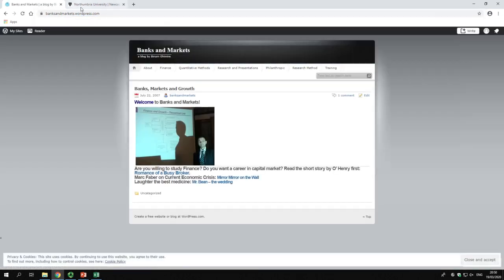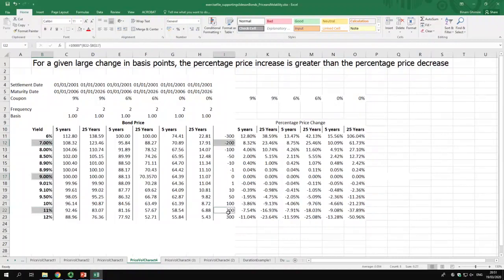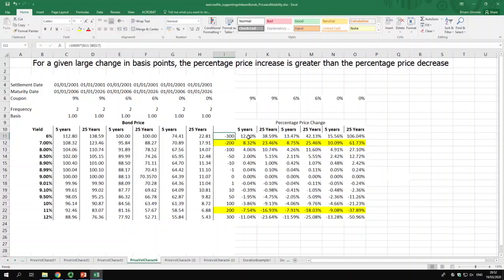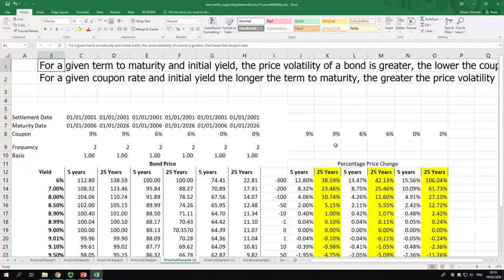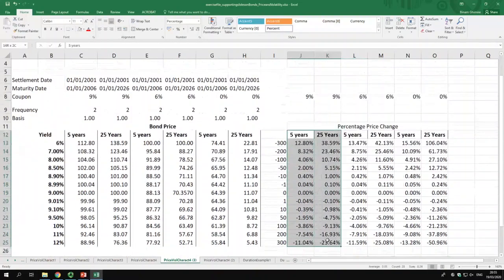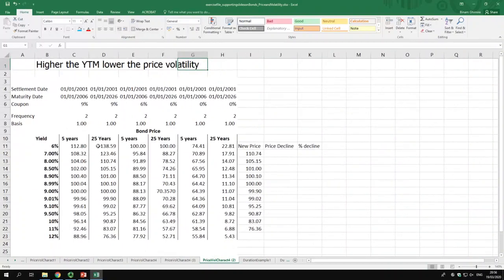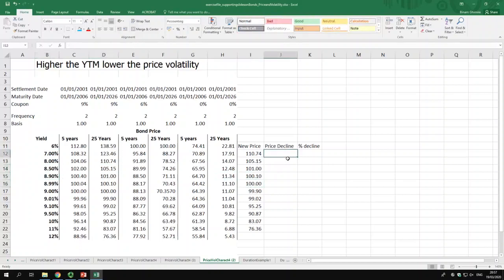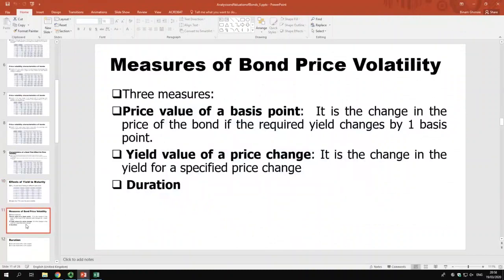Bonds Lesson 5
Short finance videos on Bonds, There are about a dozen short videos that will take you through the bond valuation and volatility concept. Illustrations for key concepts such as duration, modified duration and convexity are provided.